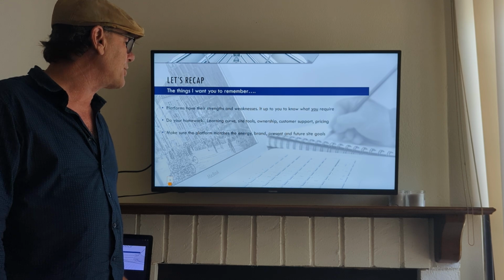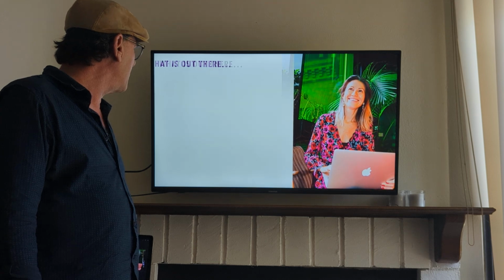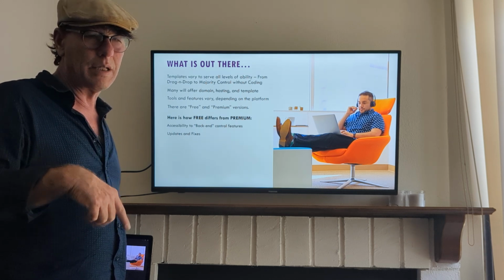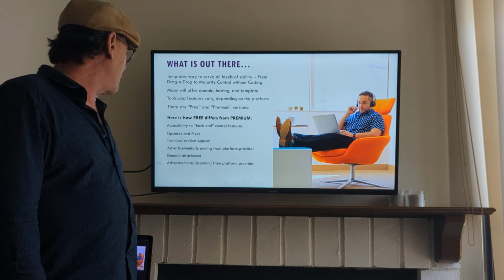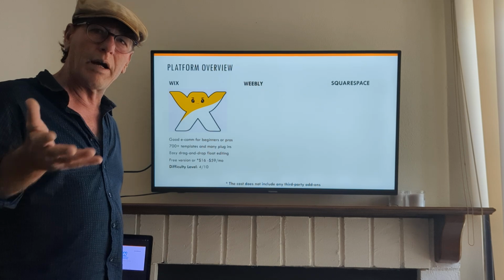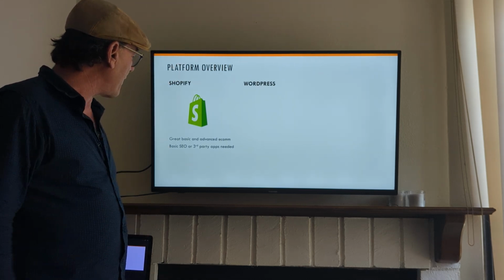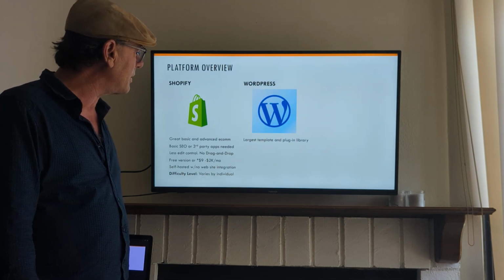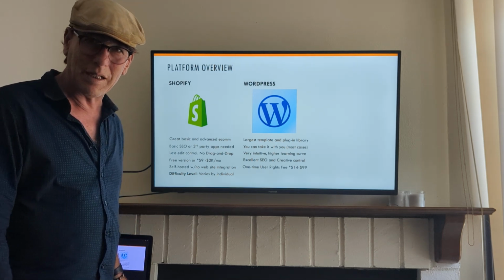Recap: Choosing The Right Web Platform For Your Business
Welcome back Mensches! So much to learn, so much to keep in mind when choosing the right web platform for your business, Right? This is why Darren Elliott, The Marketing Mensch put this recap together, just for you.  Keep in mind though, it is a recap.  So, if you want the details about each platform, we recommend you watch each episode to this playlist.  Enjoy!!!